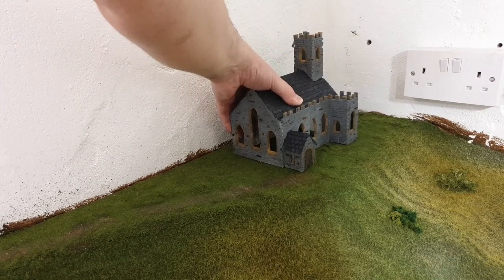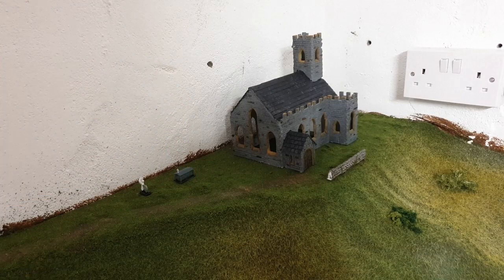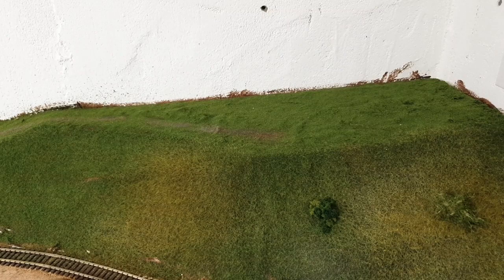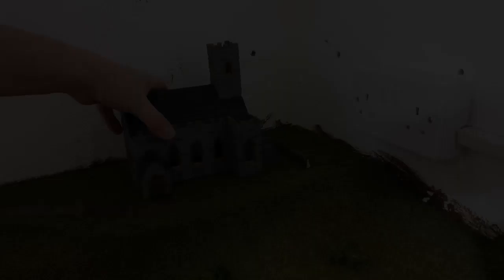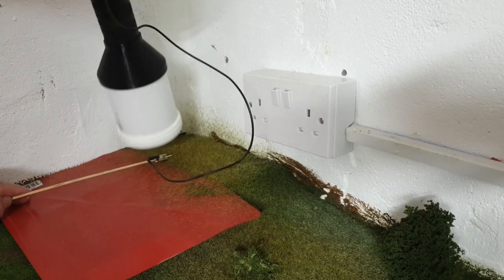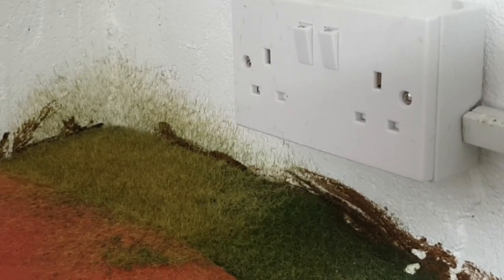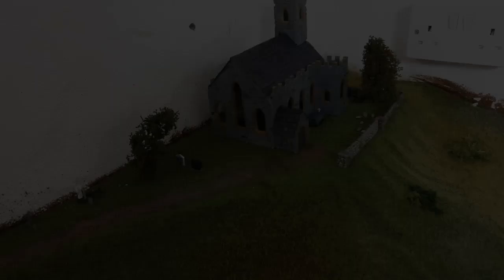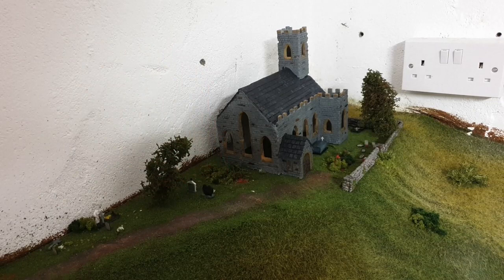80. Model Railway for Beginners Church Diorama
In the latest video for Model Railway for Beginners. I am building a church and graveyard model/diorama to add to your railway. Materials used are grave stone, static grass, scatter, flowers, trees, etc.